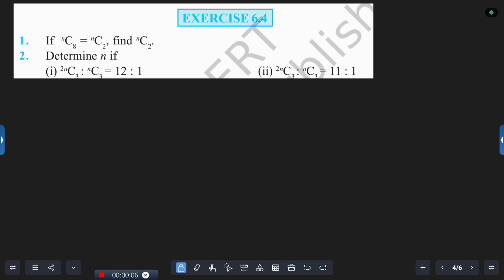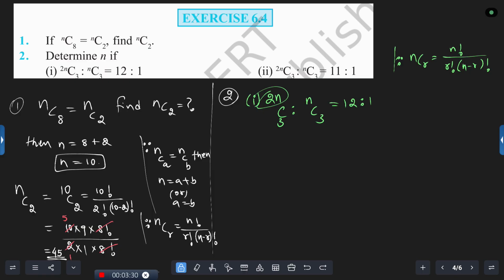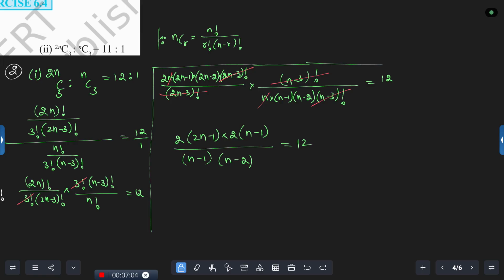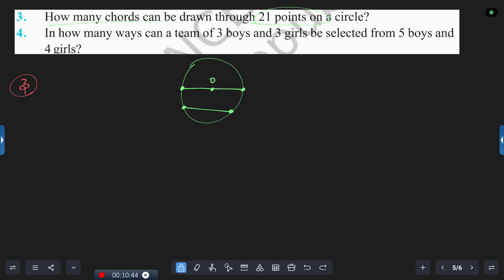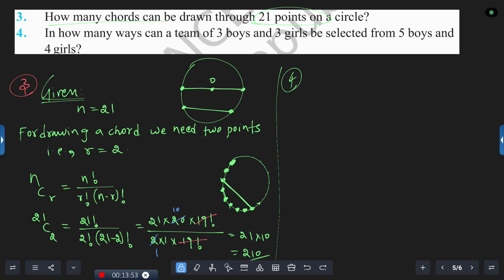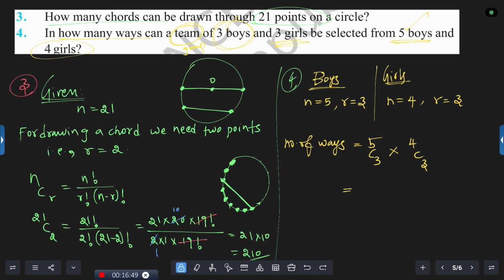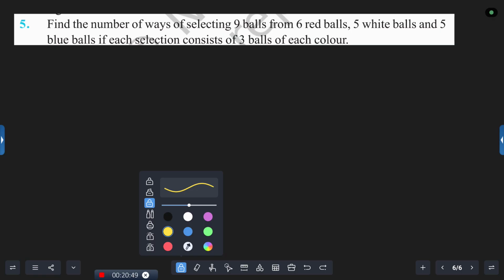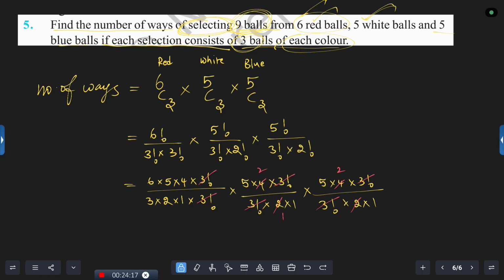Class 11-c maths ex6.4(1-5)